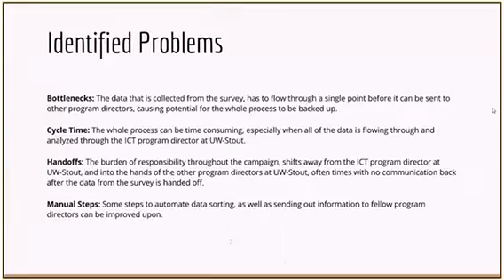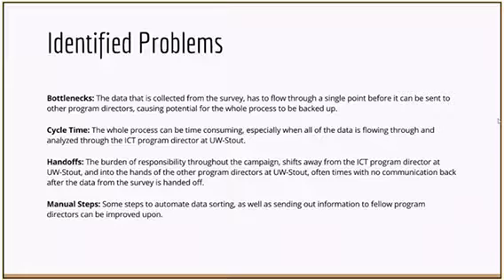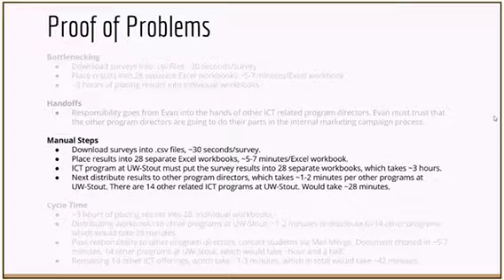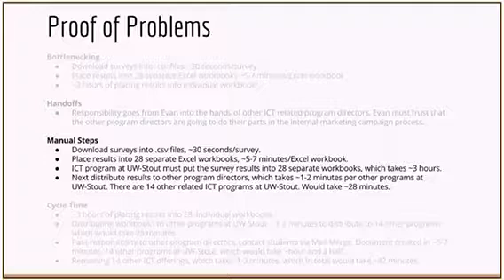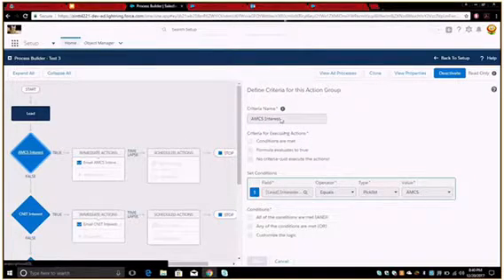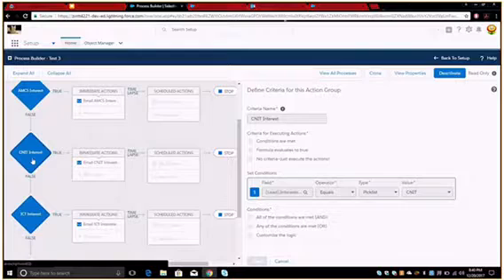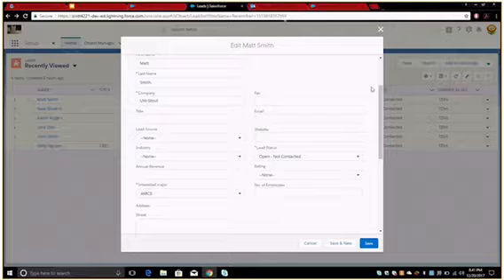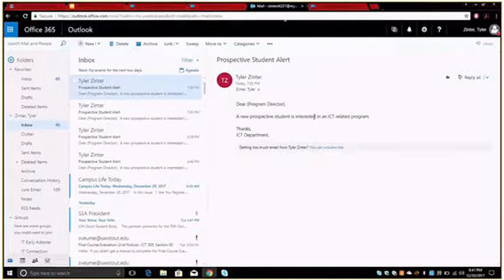Team Tek CRM Prototype Proof Of Concept